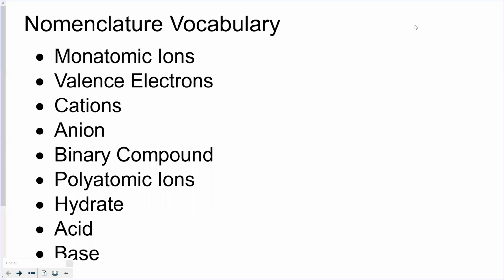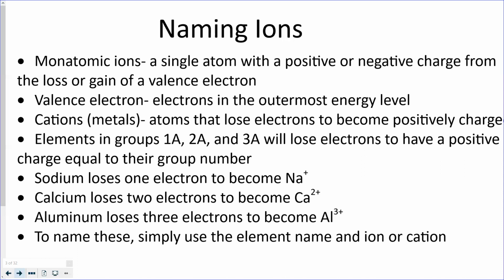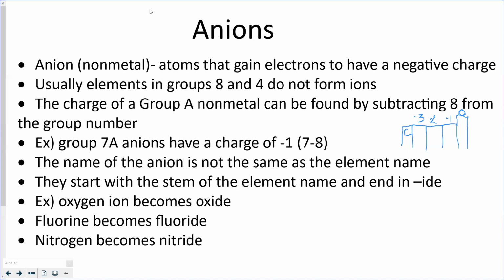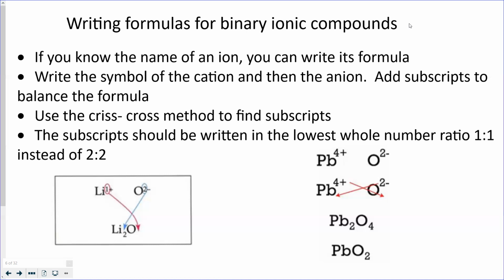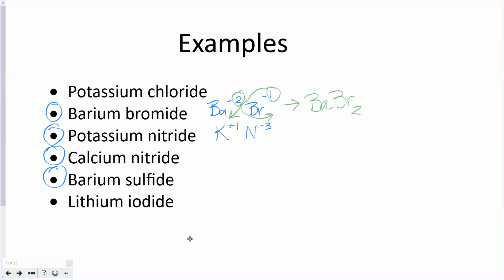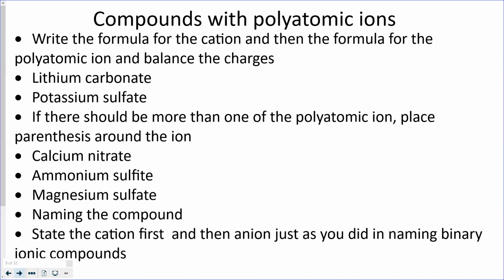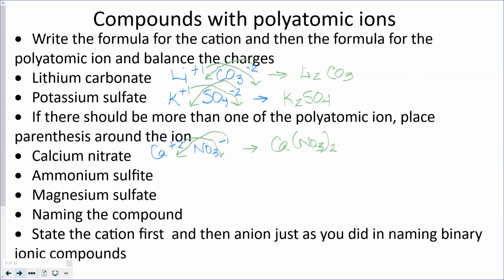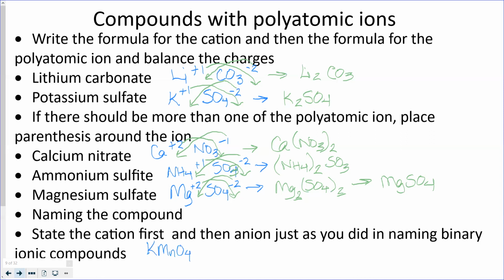Naming Ionic Compounds Binary and Polyatomic